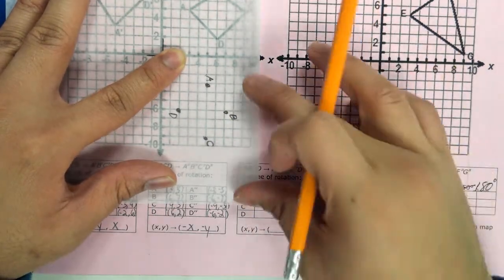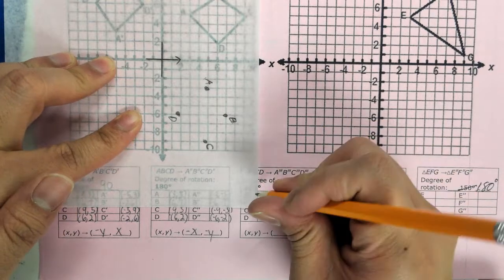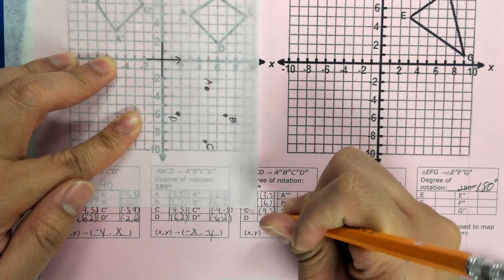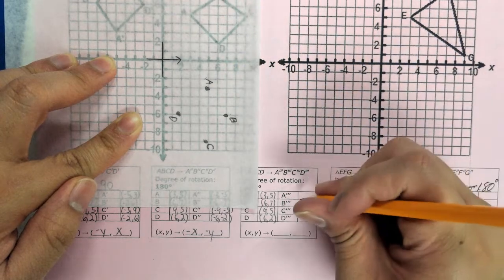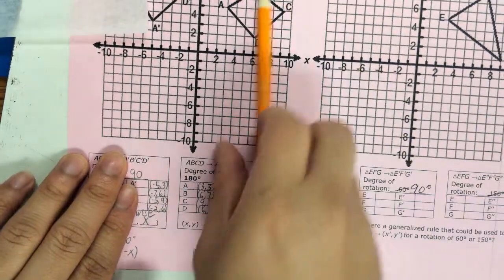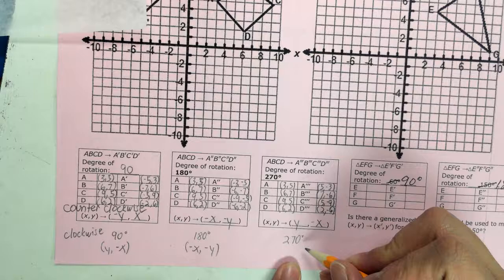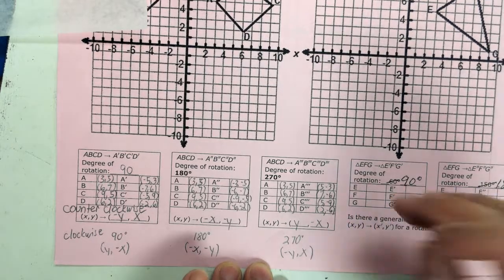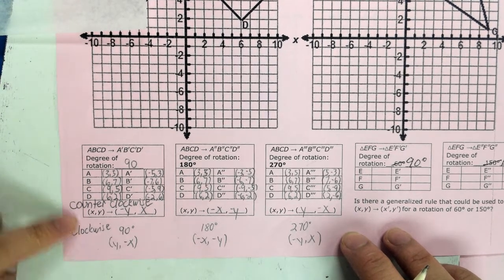Rotations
Unit 6 - Advance Transformations